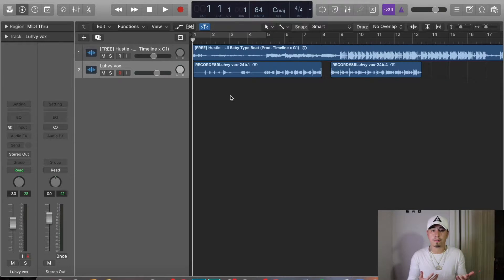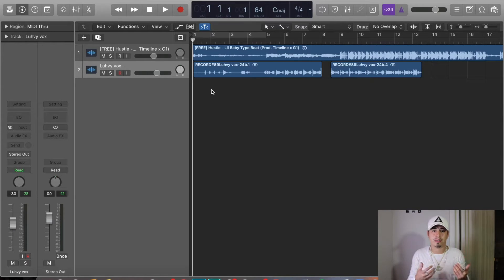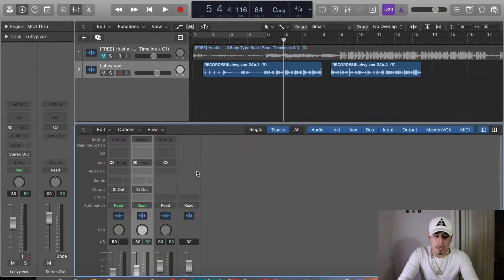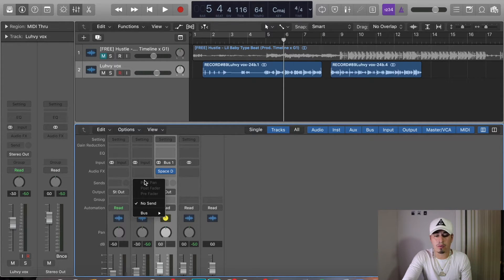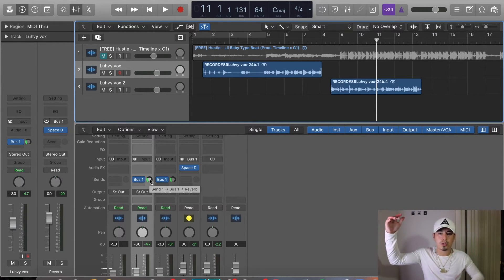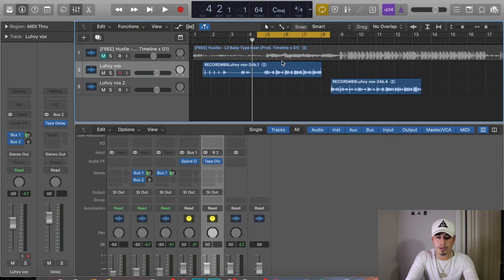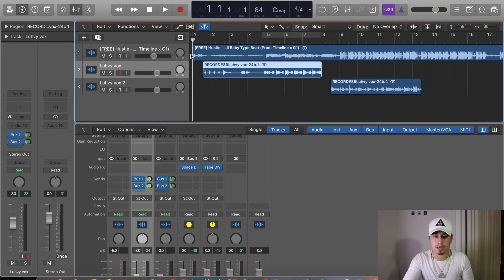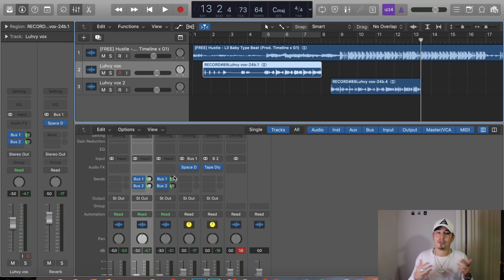How To Create a Bus / Aux Channel | Logic Pro X Tutorial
In this video I'm showing you guys how to create a bus/aux channel, teaching you what a bus is and when to use it. I teach you the fastest easiest way to create a bus, connect a reverb effect and send your other tracks to it. All using Logic Pro X FREE stock plug ins.

Check out my Audio Engineering Academy where you go from beginner to expert in 60 days:

*Full intro to Logic Pro X tutorial coming soon*